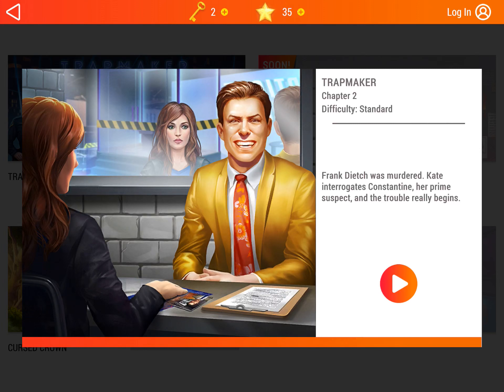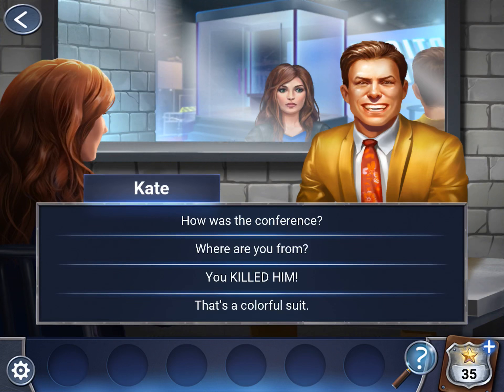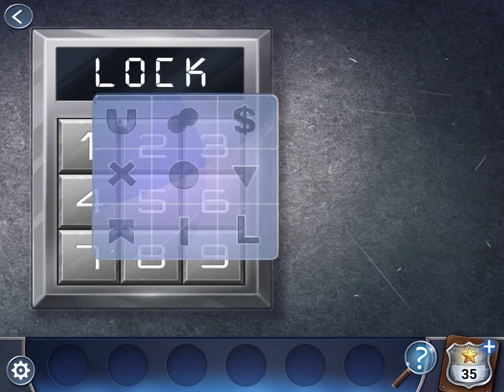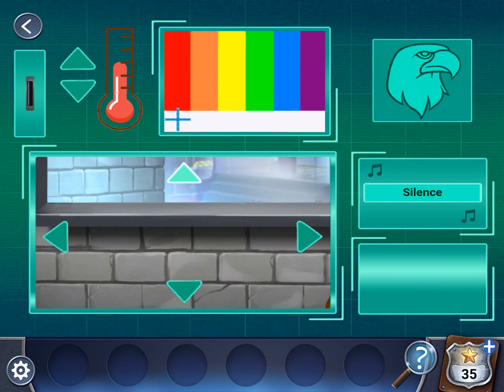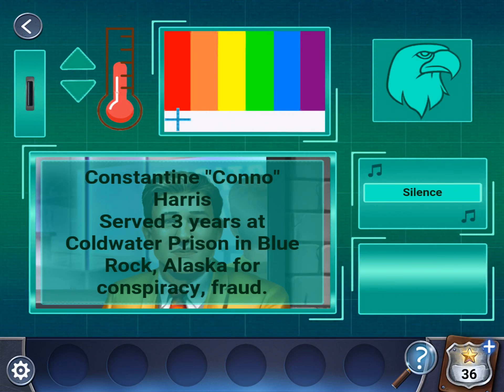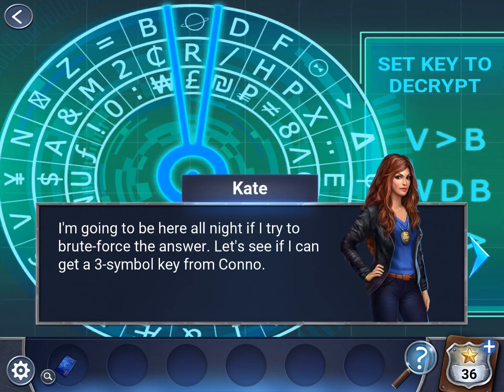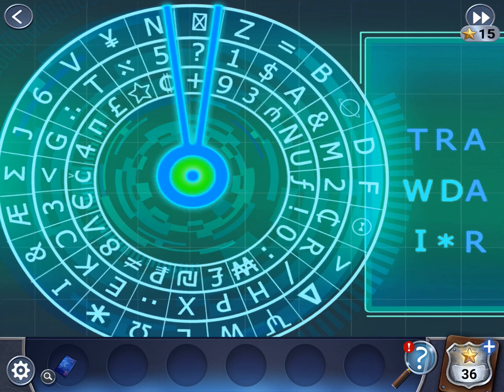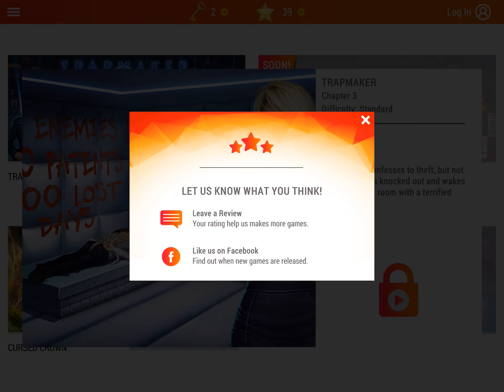Adventure Escape Mysteries - Trapmaker: Chapter 2 Walkthrough Guide & Gameplay (by Haiku Games Co)